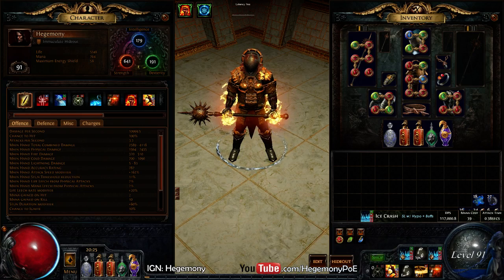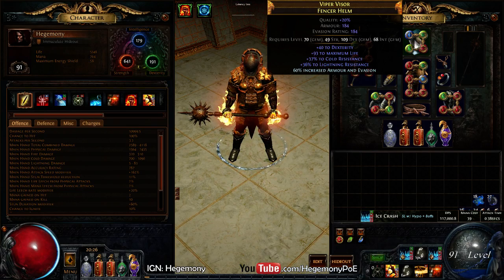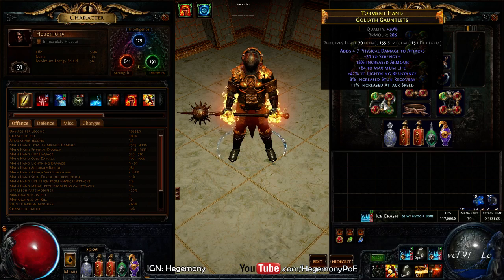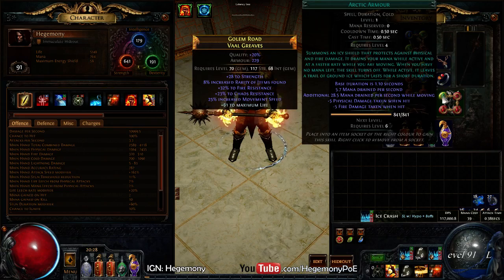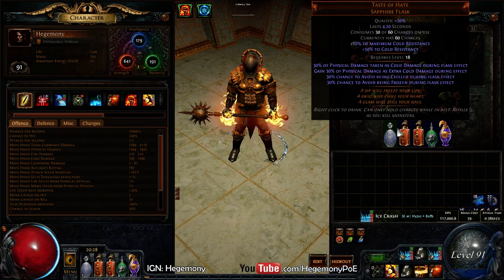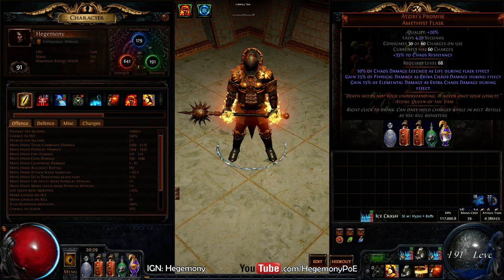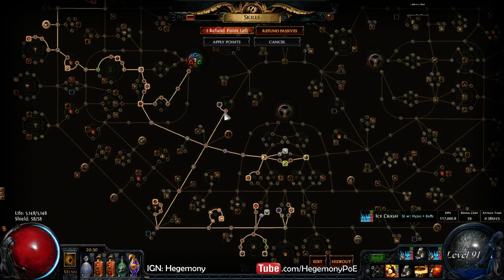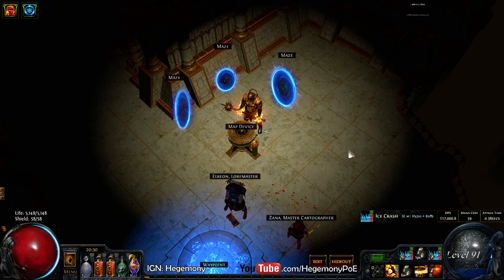Path of Exile Act 4: Hegemony's End Game Ice Crash Marauder with HL Gameplay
Bandits: Oak - Kraityn - Kraityn
If I had a 6th Link:  Inc AoE/Conc effect swaps, or just plain Fortify!

Tooltip Info (NOTE: None of these numbers include the dps increase from hypothermia!)
Tooltip DPS: 52,746 dps
With Fortify + Frenzy + Golem: 68,885 dps
With Fortify + Frenzy + Golem + Unholy Might: 75,006 dps
With Fortify + Frenzy + Golem + Unholy Might + Taste of Hate + Atziri Flask: 106,694 dps
All of the above + Rallying Cry:  117,000 dps
DPS of the Weapon: 471 physical dps with +2 Melee Gems

Defenses:
5 Endurance Charges
Arctic Armour Level 1 (Chilled Ground)
CwDT GMP Arctic Breath (Chilled Ground)
Fortify + Rampart (Fortify Wheel)
Taste of Hate
Rumi's Concoction
20% Enhanced Leech
AoE Stun + Chill/Freeze
CoH Warlords Mark (Leech + Stun + Endurance Charges)
2546 Armor
826 Evasion
278 Life Regen per Second
76 Fire Resist
-37% Chaos Resist
Mana Regen: 18.7
8% Life Leech (6% blood rage, 2% Mace Node)
5148 HP
764 Mana

Shitty Map Mods that can be run with this build:
Half Regen, No Regen, Blood Magic, Fracture, Equilibrium, Enfeeble, +Cold Resist

Mods to avoid with this build:
Minus Max, Temp Chains

Unique Wishlist:
Lightning Coil (at least 5L)